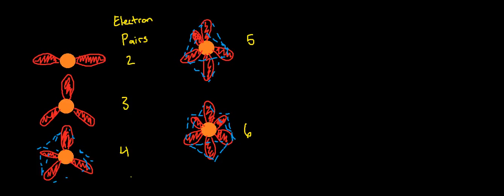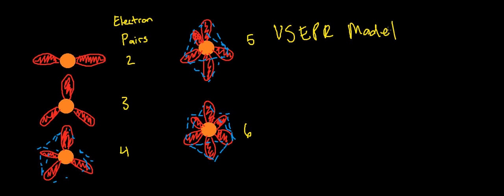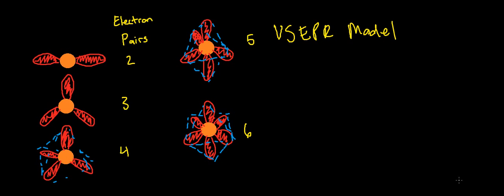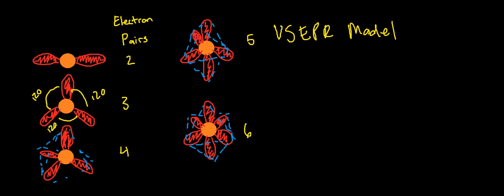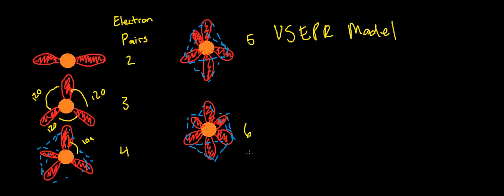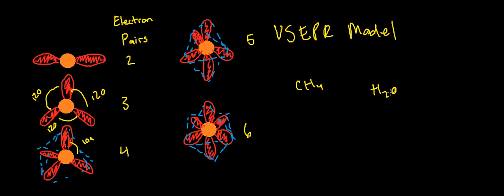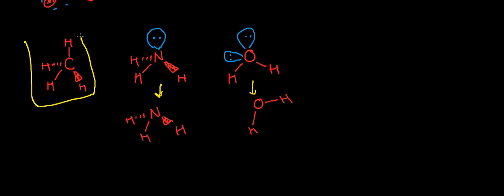Valence Shell Electron Pair Repulsion Model VSEPR)